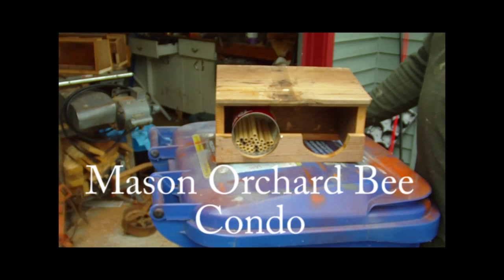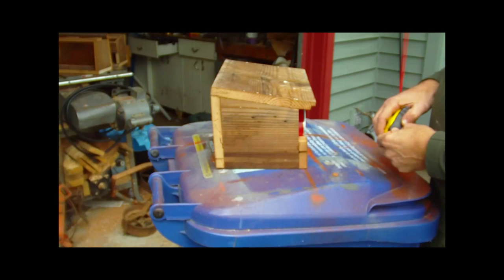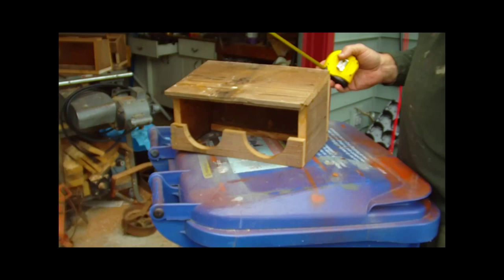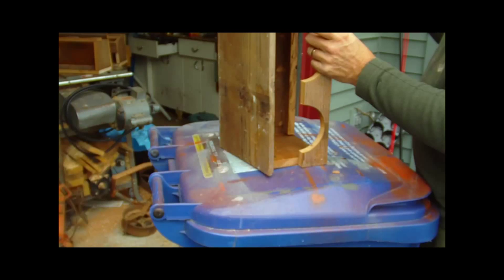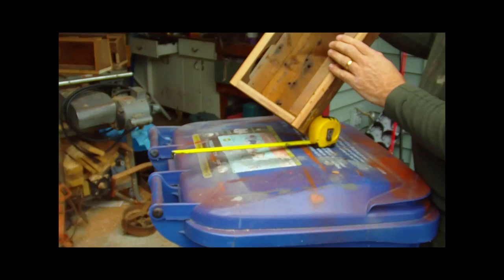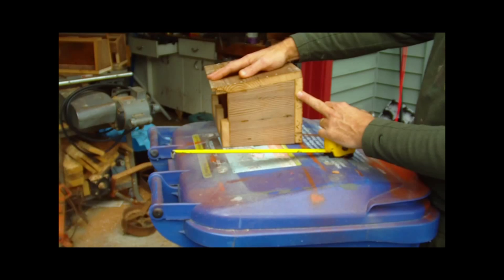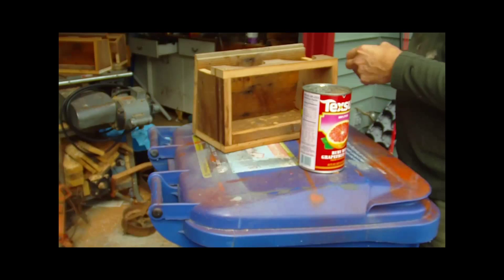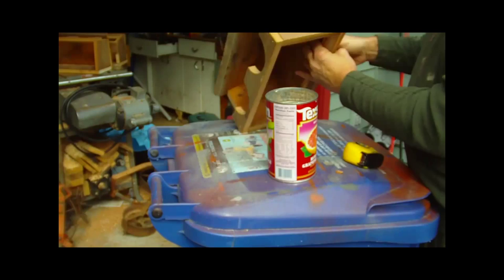Build your own Mason Orchard Bee Condo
Build your own Mason Orchard Bee Condo using found materials. This house should be
hung level out of the rain and weather - usually under an eave.